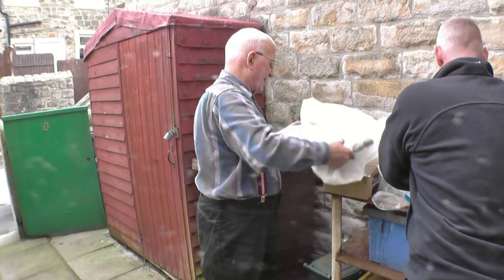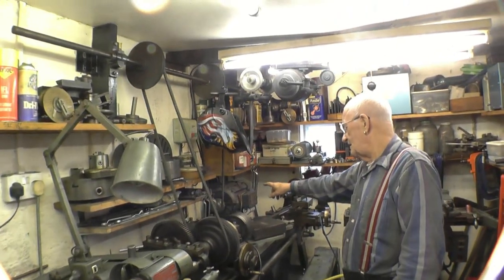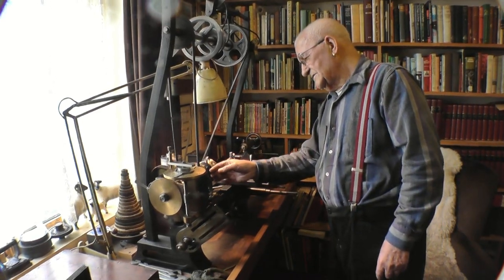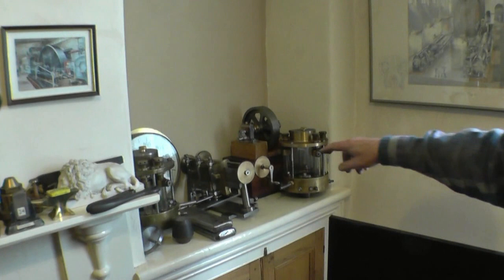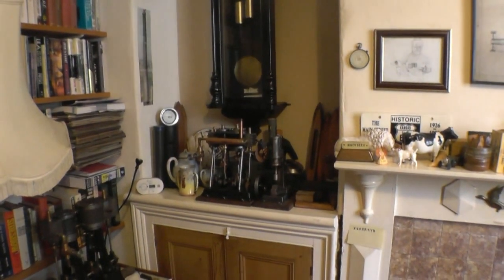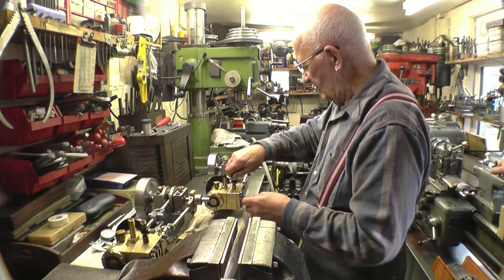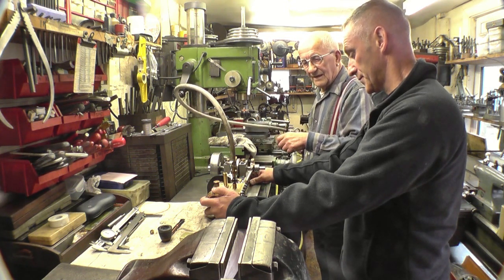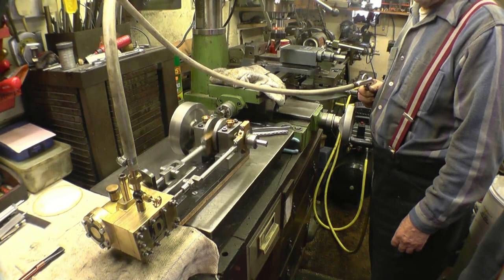SNNC 142 P2 RE EDIT Stanleys Shop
Description
A retired steam engineer